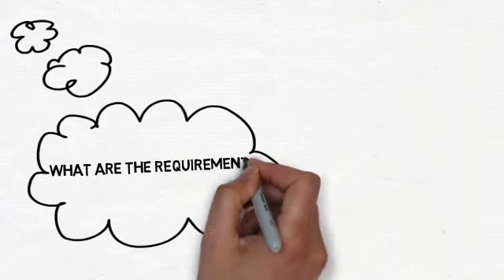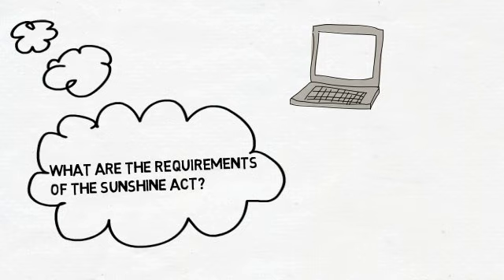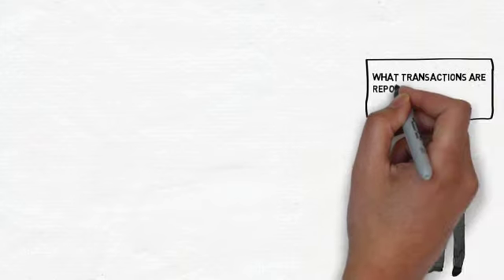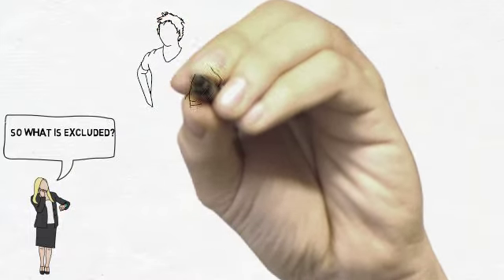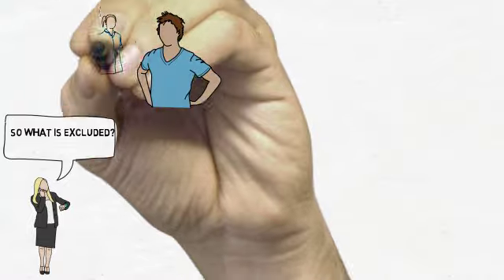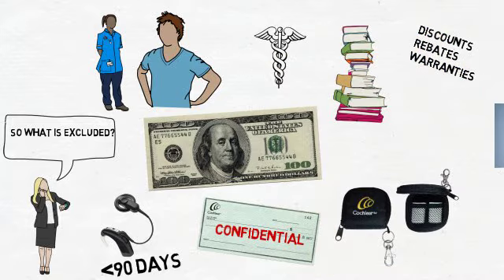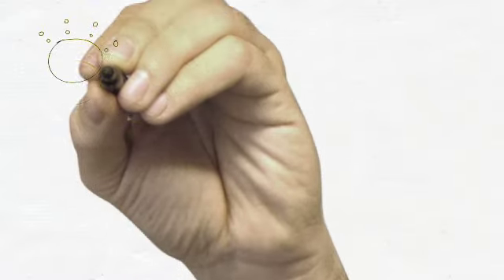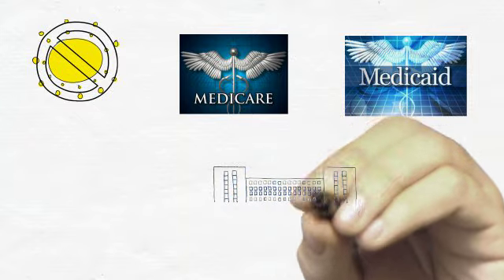Sunshine Act Overview